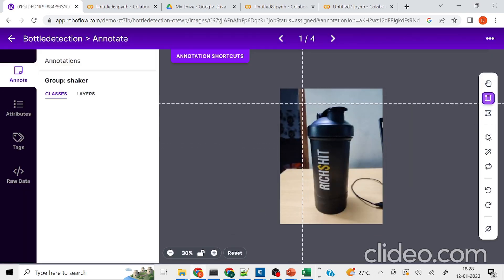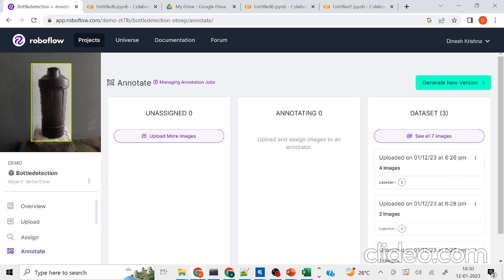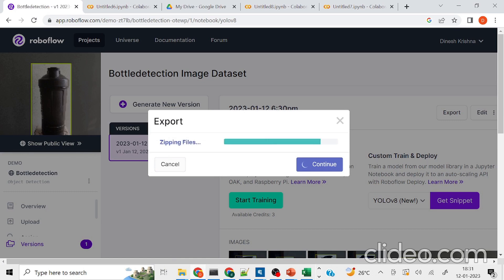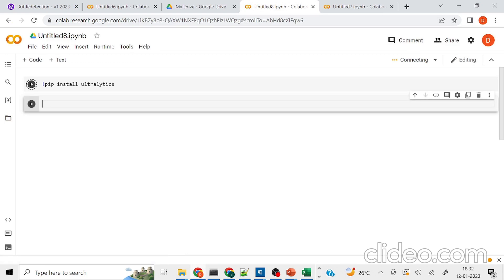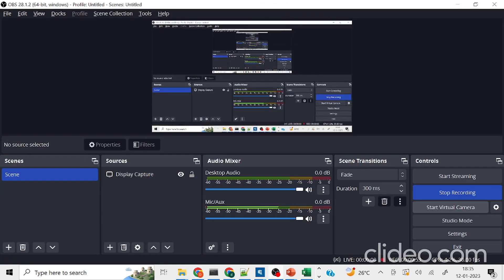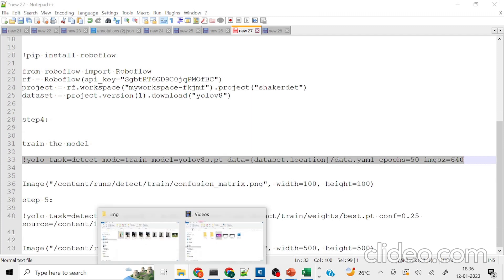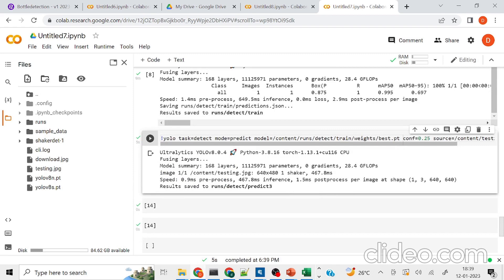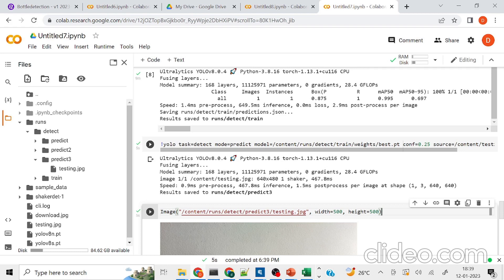Quick and Easy Object Detection on Custom Data using Yolov8 in just 10 minutes !!!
In this video, we'll show you how to quickly and easily train an object detection model on your own custom data using Yolov8. With just 10 minutes of your time, you'll learn how to set up your data, train the model, and evaluate its performance.

Note : Big thanks to roboflow blog and Piotr Skalski .

Code Snippet :

step1: CREATE YOUR CUSTOM DATASET USING ROBOFLOW

step2: IMPORT YOLO-V8

!pip install ultralytics

upload an image and check the installed package is working fine

yolo task=detect mode=predict model=yolov8n.pt conf=0.25 source=PATH O THE SAMPLE IMAGE

from IPython.display import Image

Image("PATH OF THE SAMPLE IMAGE", width=100, height=100)

step3: GET THE DATASET FROM ROBOFLOW

!pip install roboflow

from roboflow import Roboflow
rf = Roboflow(api_key="YOURAPIKEY")
project = rf.workspace("WORKSPACE").project("PROJECT")
dataset = project.version(1).download("yolov8")

step4: TRAIN THE MODEL

!yolo task=detect mode=train model=yolov8s.pt data={dataset.location}/data.yaml epochs=50 imgsz=640

step 5: TEST THE MODEL

!yolo task=detect mode=predict model=/content/runs/detect/train/weights/best.pt conf=0.25 source=PATH OF THE NEW TEST IMAGE

Image("PATH OF THE NEW TEST IMAGE", width=500, height=500)